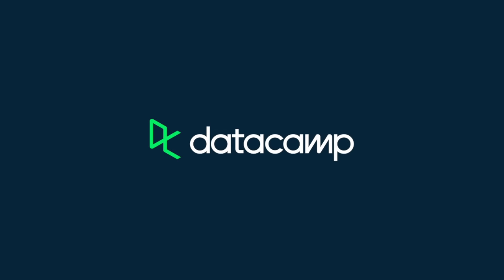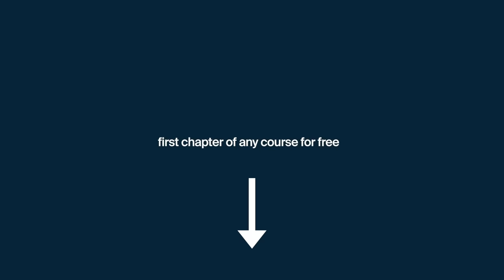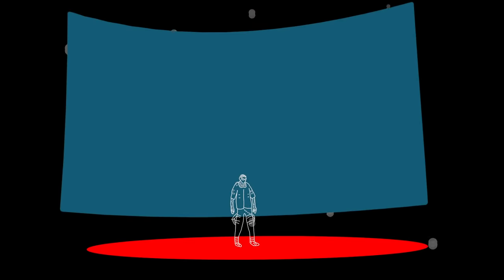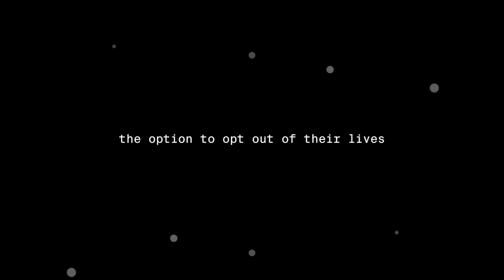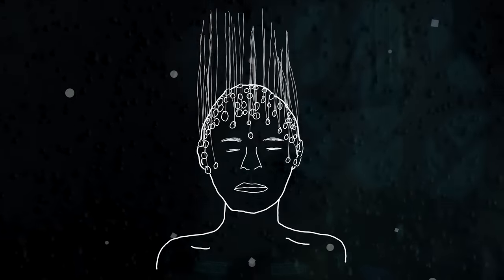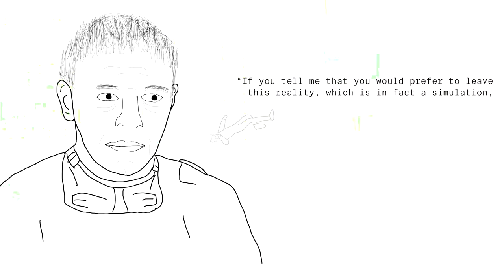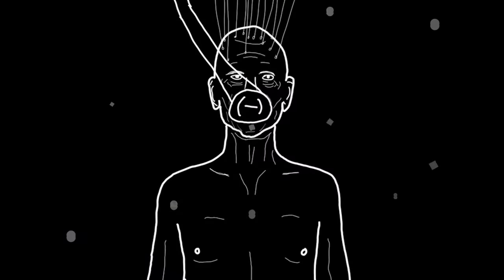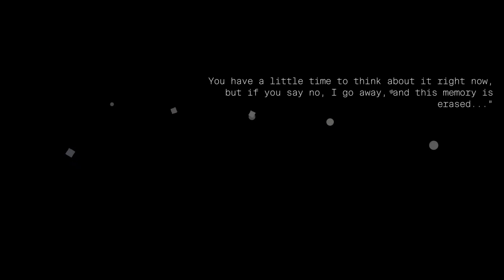The Machine - A Thought Experiment That Changes Your Life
Thank you to the data skills learning platform DataCamp for sponsoring this video. Use my link to try the first chapter of any course for free

(This story is inspired by Robert Nozick's "experience machine" thought experiment, which can be found in his book, "Anarchy, State, and Utopia.") In this story, we follow one of the future's most influential thinkers as he encounters a new technology that changes everything and forces him to rethink his entire life and work.

Stanley Chan
Dave Portnoy
Jaad Van der Wee
Justin Redenbaugh
Fathy Abdalla
Christian Villanueva
George Leontowicz
Kelly J. Rose
Asael Ramirez
Terry Gilmour